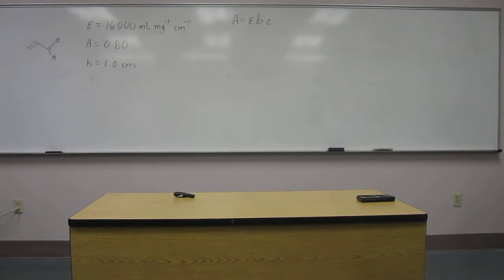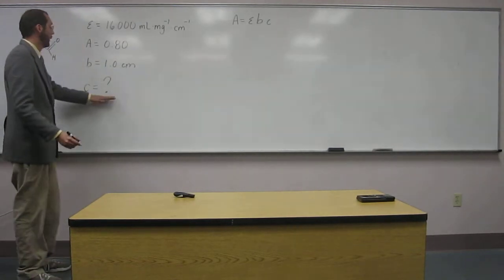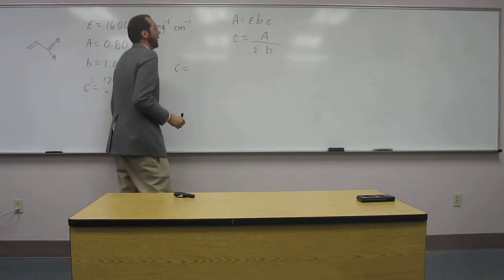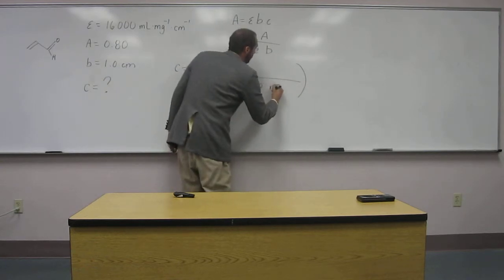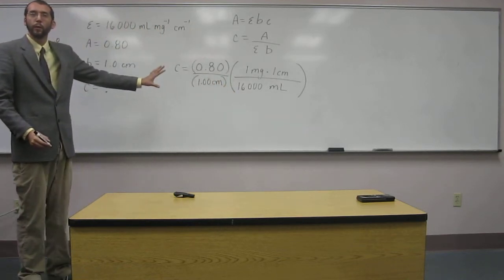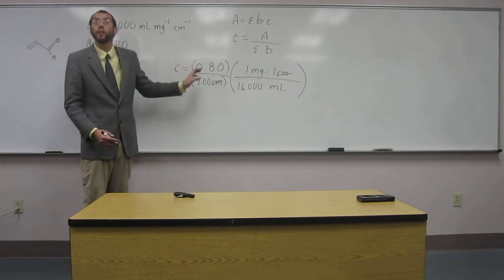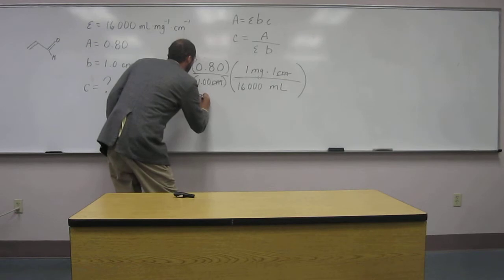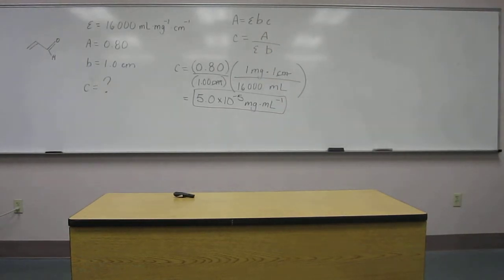Organic Beers Law 011